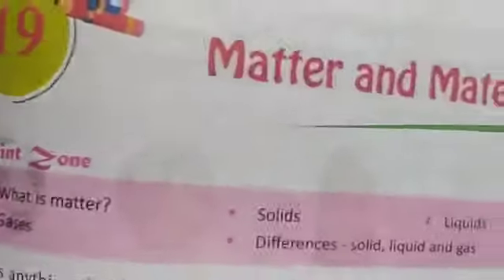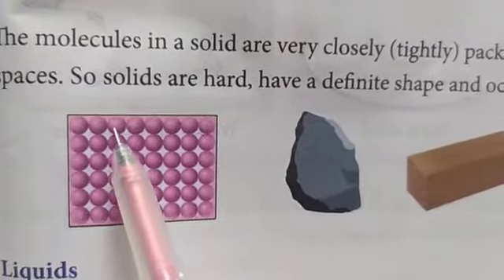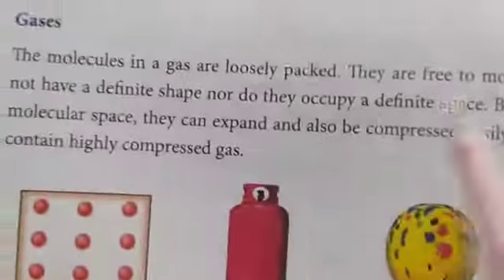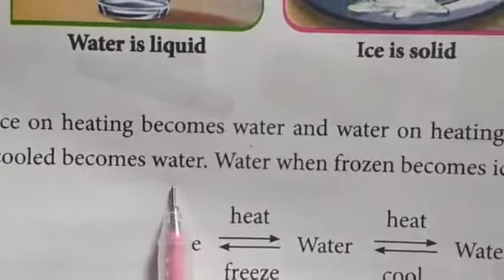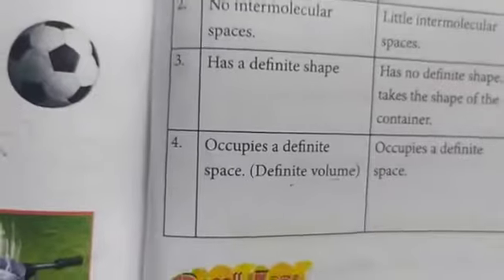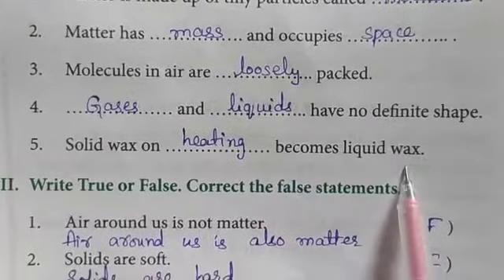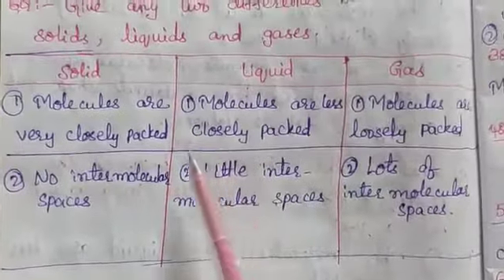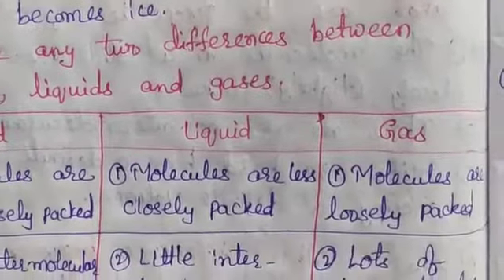Class-4, EVS, Lesson -19, Matter and Materials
Video from Genral